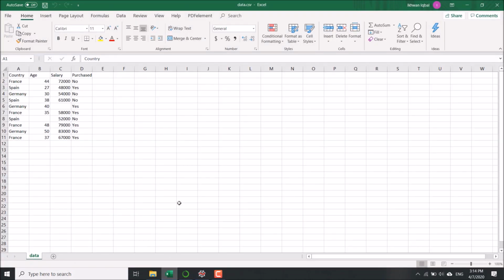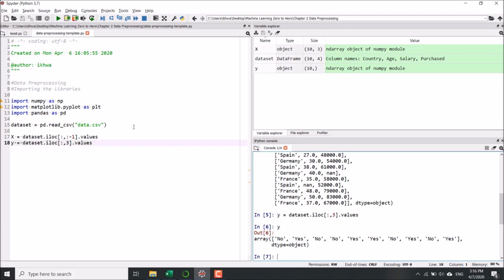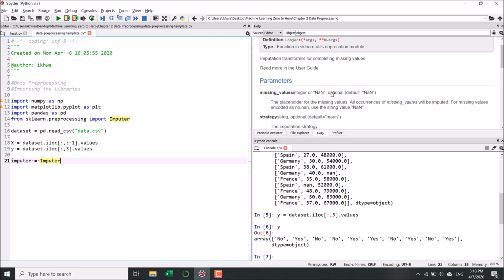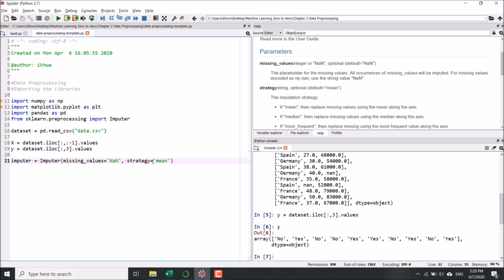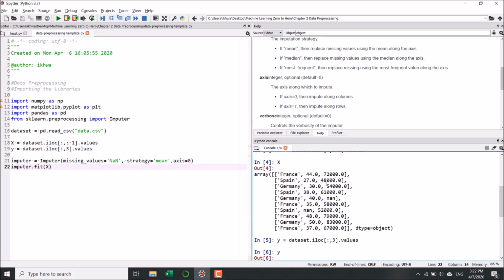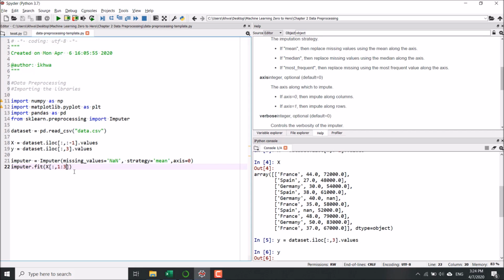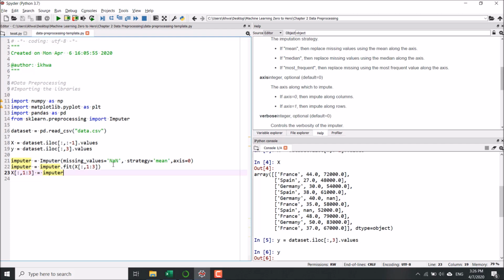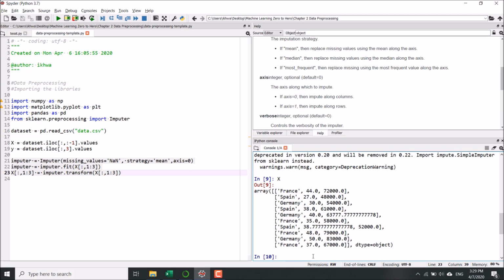Chapter 2 - Data Preprocessing | 2. How to Handle Missing Data ?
Welcome to Machine Learning : Zero to Hero with Python
In this chapter you will learn about Data Pre-processing. This step will be kind of little bit boring but it will be one of crucial step to build machine learning model.

In this section, you will learn how to handle the missing data from the dataset that we have already. I will explain some recommendation method to deal with it.
Hope you enjoy this course.